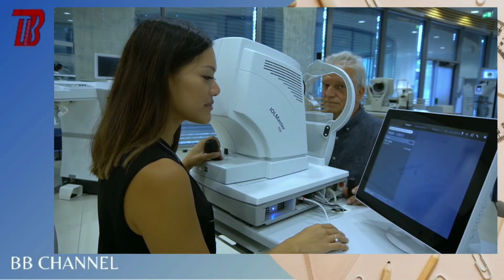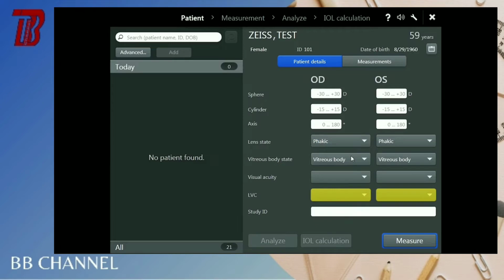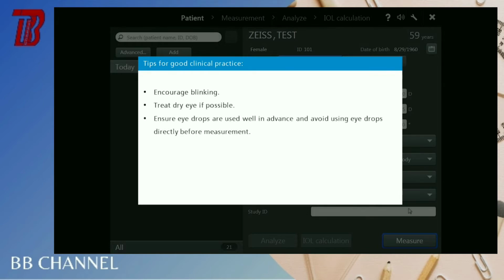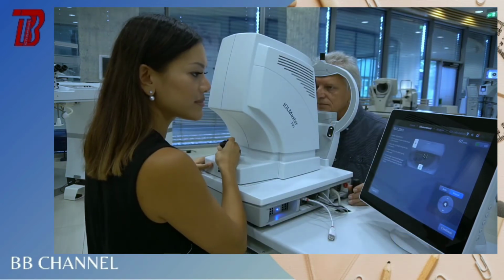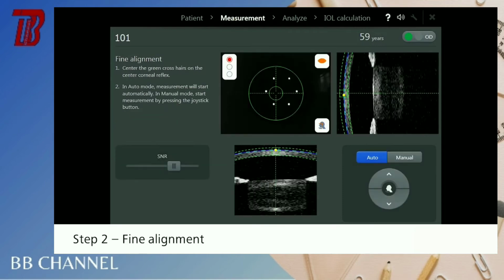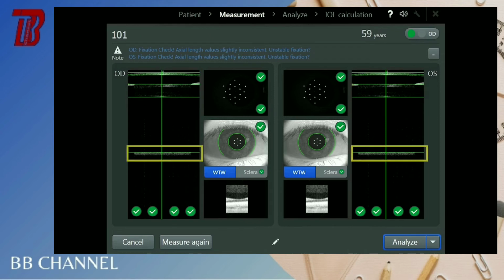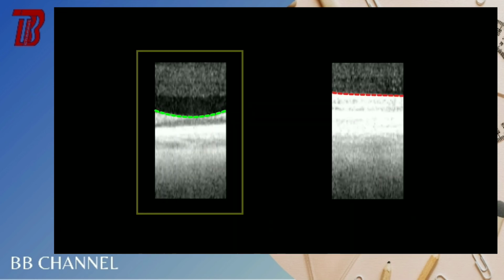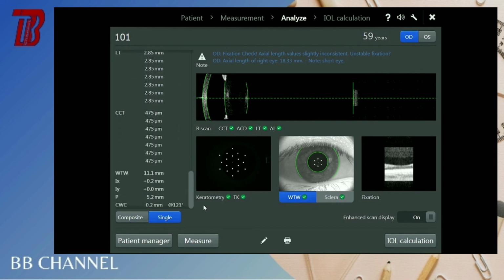TUTORIAL IOL MASTER /CARA MENGGUNAKAN IOL MASTER / MENGUKUR LENSA TANAM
Untuk mendapatkan video Lengkap beserta Subtitle Indonesia dan juga Buku panduan dalam Format PDF silahkan hubungi Admin.